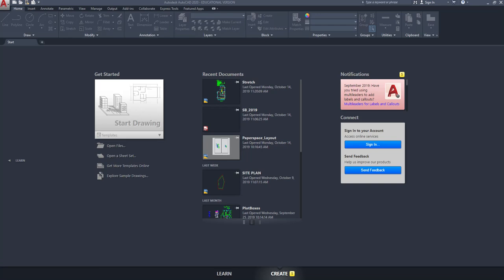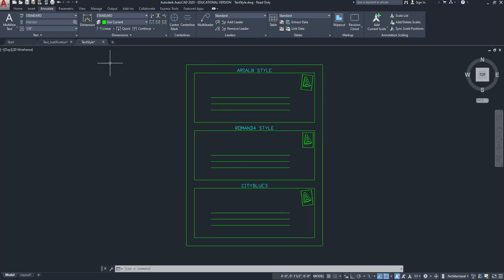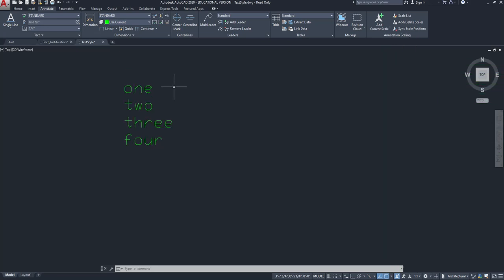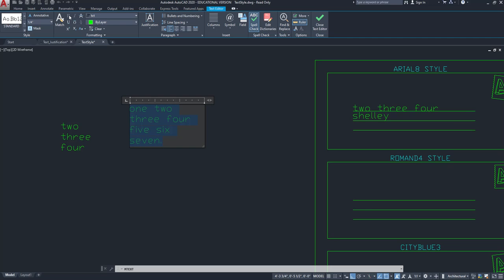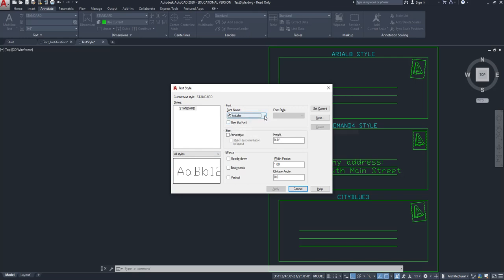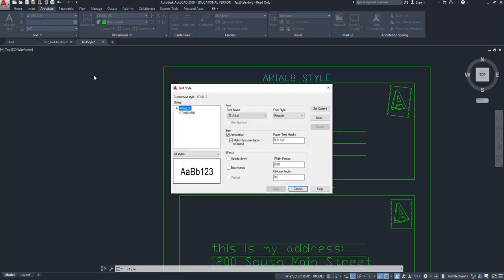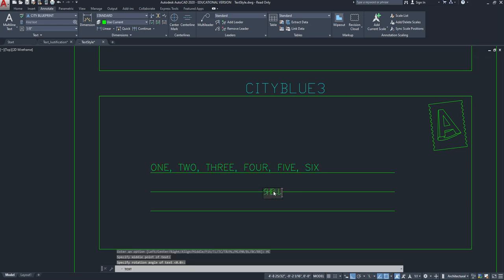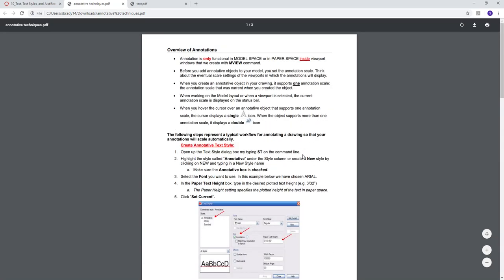16 Oct Text and Text Styles